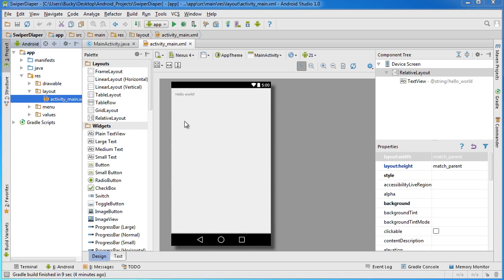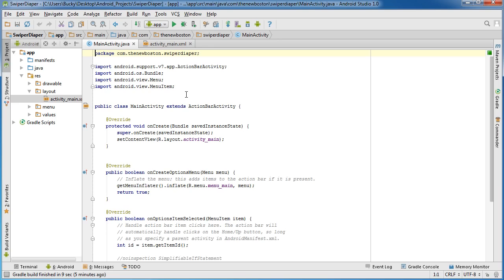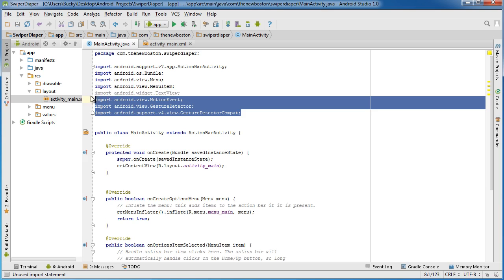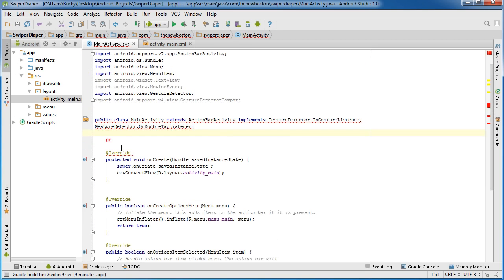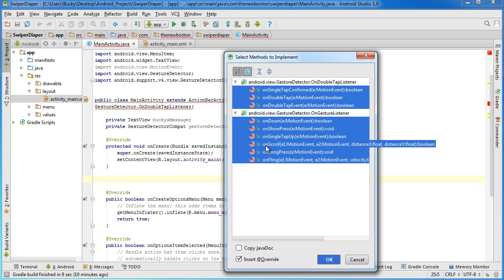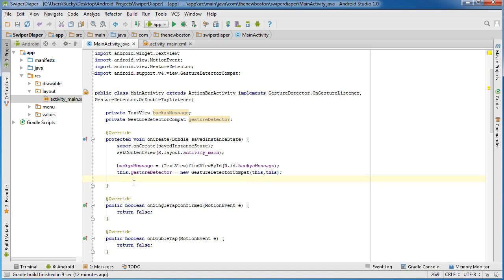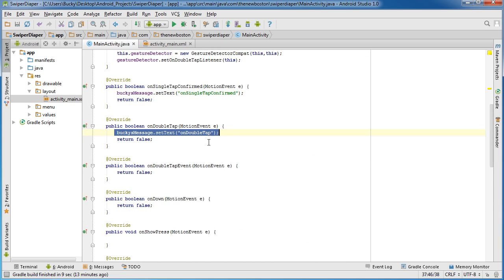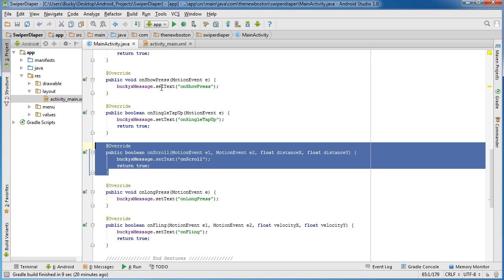Android App Development for Beginners 21 Gestures